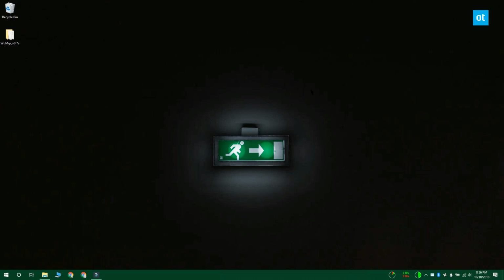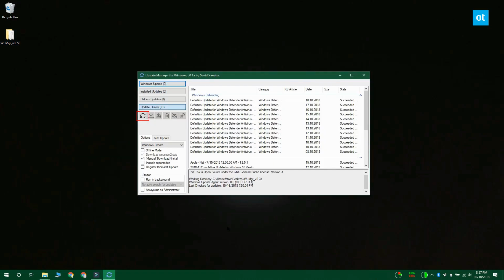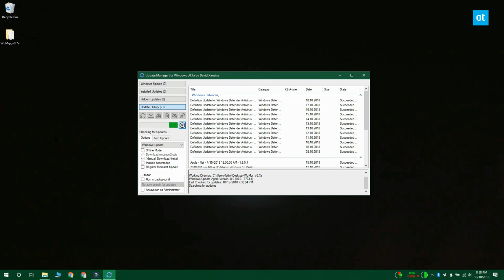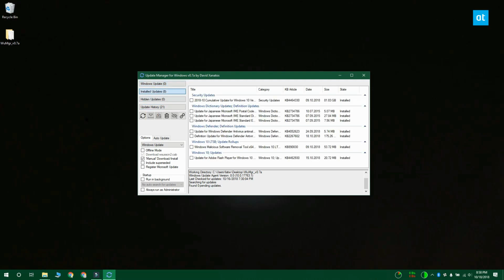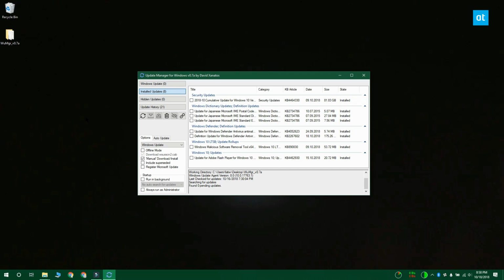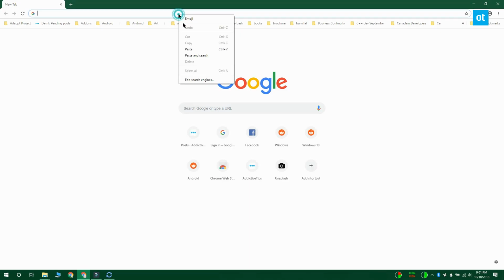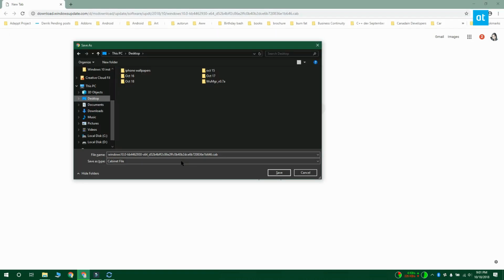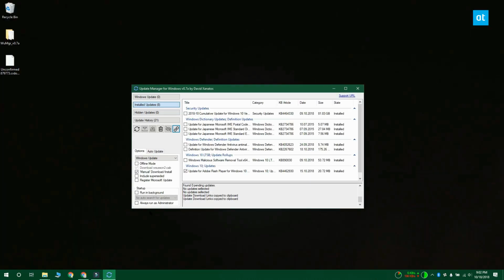How to download specific Windows 10 updates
Microsoft releases updates for Windows 10 regularly. You’ll get stability, driver, and security updates, as well as windows defender definition updates and the occasional patches.